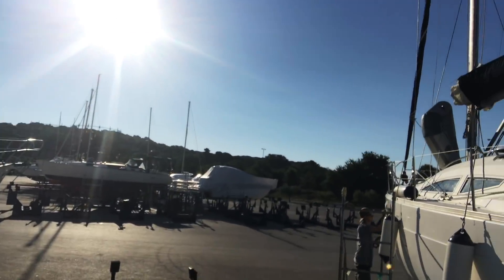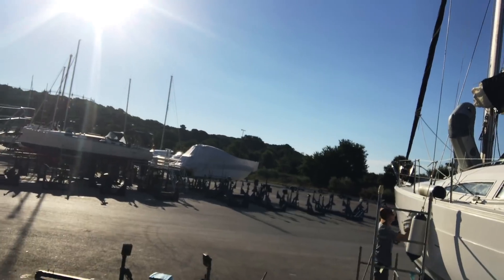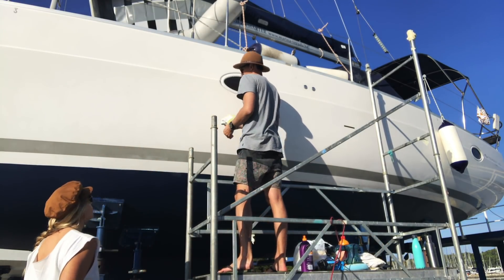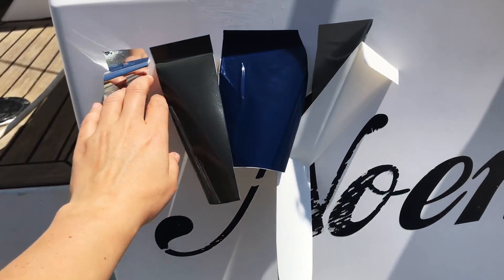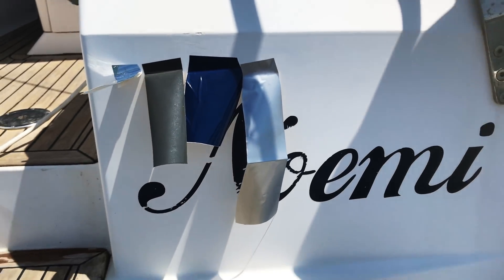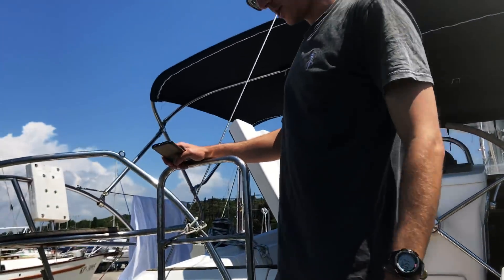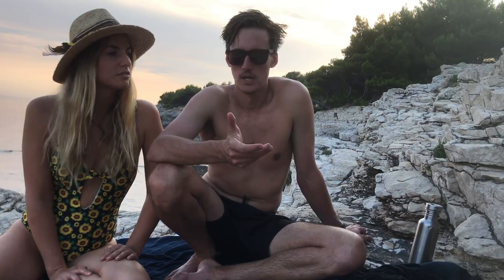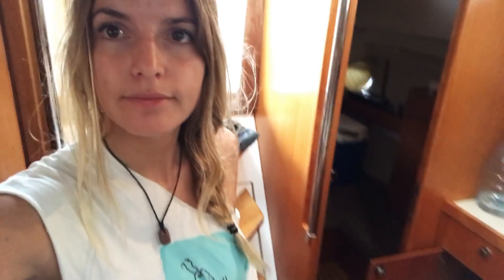When Boat Work Goes a Tad Pear Shaped ~ Vlog #5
With the goal of getting the boat into the water and sailing as soon as possible in mind, we work with haste which results in blunders. One step forward, two steps back; the crane gets cancelled and Avalon remains on the hard stand.

We're still smiling though. Have you SEEN this place?

Oceans of love, Xanthe & Jackson

Like our Facey page to stay cluey on what we are doing

Xanthe ~ @thexanth
Jackson ~ @jcrannas

Our cameras...
~Nikon DB3100
~iPhone 7
~DJI Phantom III

Music...
~ Loft Apartment - Deep Waters, High Ride
~WoolyMammoths - Water Slide
~ DJ Quads - Cha-Cha-Cha